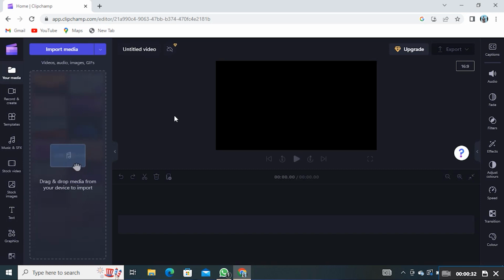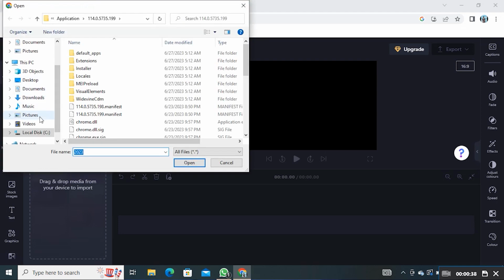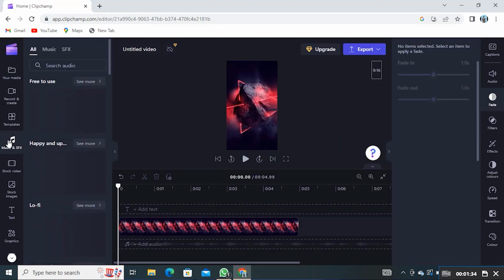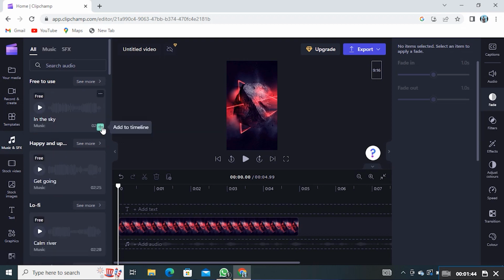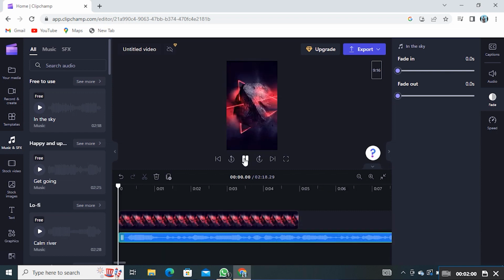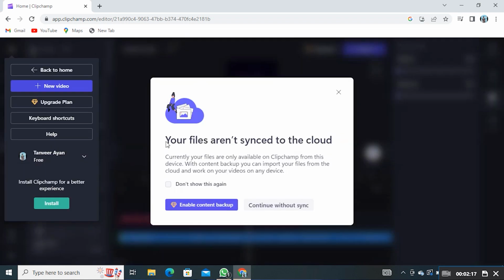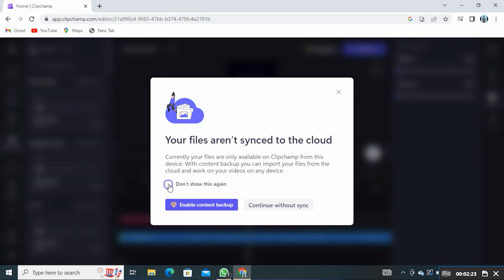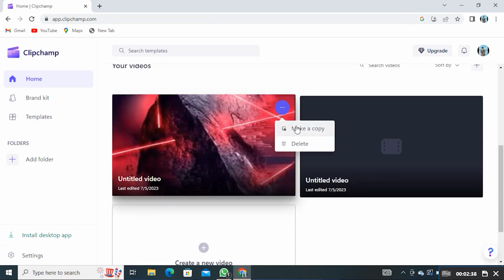How To Save Project On ClipChamp (Easy Way)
In this tutorial, you will learn How To Save Project On ClipChamp in easy steps by following this super helpful tutorial to get a solution to your problem!!